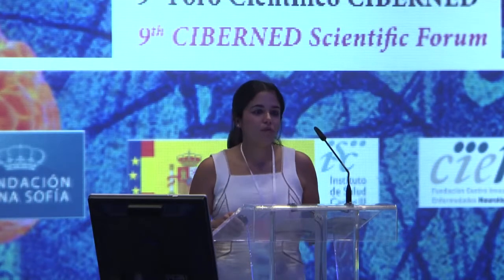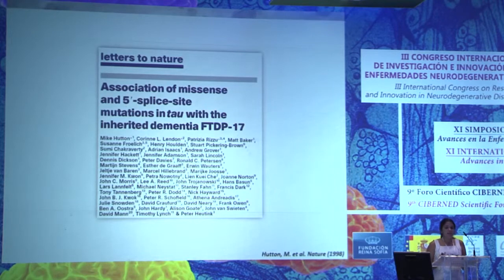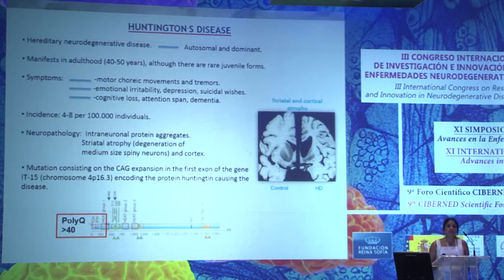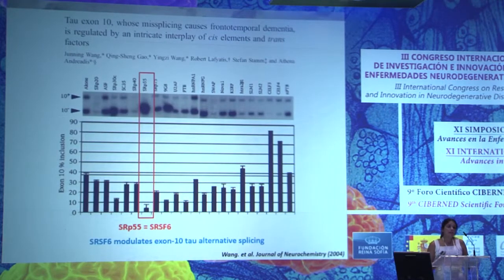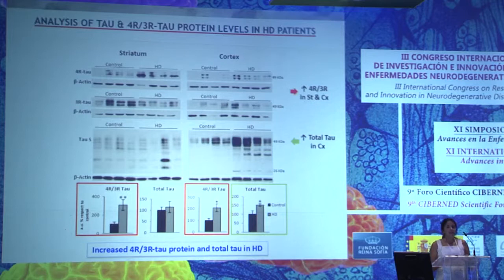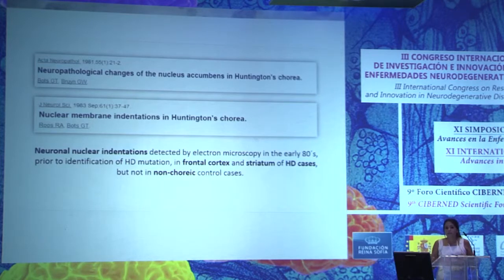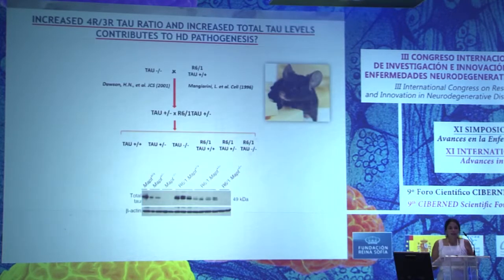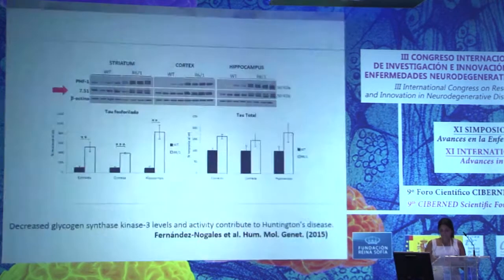Marta Fernández-Nogales: Huntington’s disease is a four-repeat tauopathy with tau nuclear rods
Marta Fernández-Nogales, 2014 Young Investigator Award (CIBERNED, Centro de Biología Molecular Severo Ochoa, CSIC-UAM, Madrid), expuso en el III Congreso Internacional sobre Investigación e Innovación en Enfermedades Neurodegenerativas (CIIIEN) su ponencia "Neuronal Plasticity in Huntington´s disease: New (and old) molecules that modulate endogenous BDNF and p75 imbalance".

El congreso, organizado por La Fundación Reina Sofía, junto con la Fundación CIEN y CIBERNED –centros ambos dependientes del Ministerio de Economía y Competitividad a través del Instituto de Salud Carlos III-, abordó principalmente, las enfermedades de Alzheimer, Parkinson y Huntington.